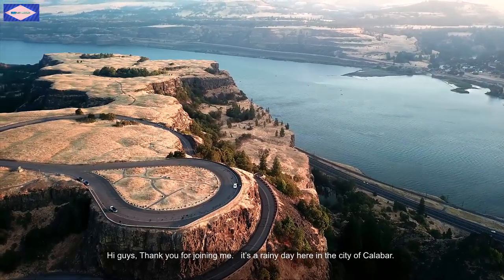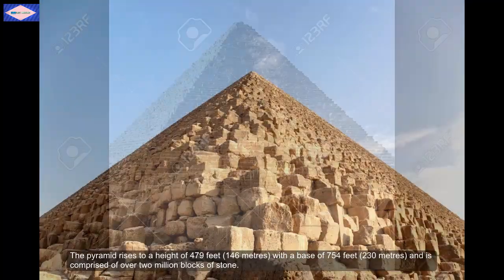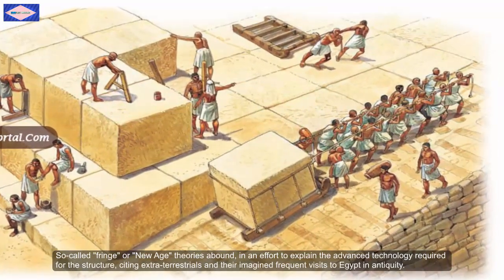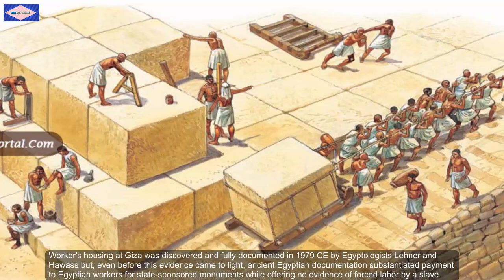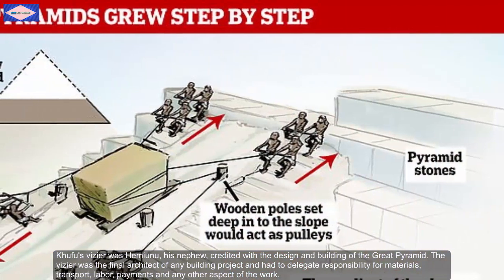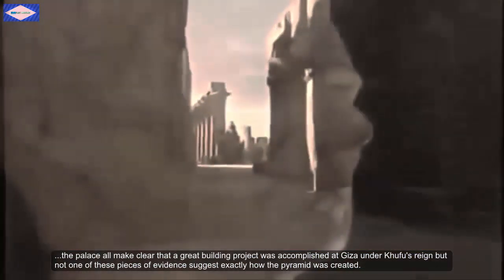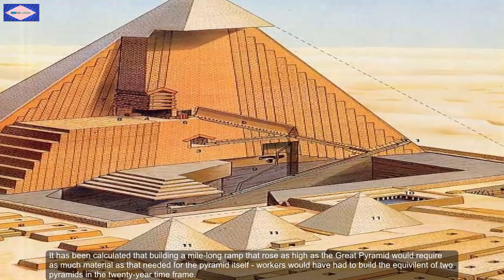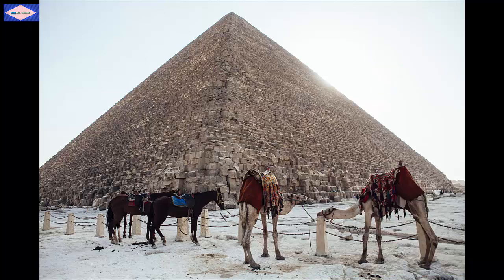How The Pyramids Were Constructed In Great Detail (We Didn't Know This Before)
Today we will examine who build the pyramids of Giza and how it was done.
The Great Pyramid of Giza is a defining symbol of Egypt and the last of the ancient Seven Wonders of the World.
It is located on the Giza plateau near the modern city of Cairo and was built over a twenty-year period during the reign of the king Khufu (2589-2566 BCE, also known as Cheops) of the 4th Dynasty.
Until the Eiffel Tower was completed in Paris, France in 1889 CE, the Great Pyramid was the tallest structure made by human hands in the world; a record it held for over 3,000 years and one unlikely to be broken.
Other scholars have pointed to the Lincoln Cathedral spire in England, built in 1300 CE, as the structure which finally surpassed the Great Pyramid in height but, still, the Egyptian monument held the title for an impressive span of time.
The pyramid rises to a height of 479 feet (146 metres) with a base of 754 feet (230 metres) and is comprised of over two million blocks of stone.
Some of these stones are of such immense size and weight (such as the granite slabs in the King's Chamber) that the logistics of raising and positioning them so precisely seems an impossibility by modern standards.
The pyramid was first excavated using modern techniques and scientific analysis in 1880 CE by Sir William Matthew Flinders Petrie (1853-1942 CE), the British archaeologist who set the standard for archaeological operations in Egypt generally and at Giza specifically.
Writing on the pyramid in 1883 CE, Flinders Petrie noted:
The Great Pyramid has lent its name as a sort of by-word for paradoxes; and, as moths to a candle, so are theorisers attracted to it .
Although many theories persist as to the purpose of the pyramid, the most widely accepted understanding is that it was constructed as a tomb for the king. Exactly how it was built, however, still puzzles people in the modern day.
The theory of ramps running around the outside of the structure to move the blocks into place has been largely discredited.
So-called "fringe" or "New Age" theories abound, in an effort to explain the advanced technology required for the structure, citing extra-terrestrials and their imagined frequent visits to Egypt in antiquity.
These theories continue to be advanced in spite of the increasing body of evidence substantiating that the pyramid was built by the ancient Egyptians using technological means which, most likely, were so common to them that they felt no need to record them.
Still, the intricacy of the interior passages, shafts, and chambers (The King's Chamber, Queen's Chamber, and Grand Gallery) as well as the nearby Osiris Shaft, coupled with the mystery of how the pyramid was built at all and its orientation to cardinal points, encourages the persistence of these fringe theories.
Another enduring theory regarding the monument's construction is that it was built on the backs of slaves.
Contrary to the popular opinion that Egyptian monuments in general, and the Great Pyramid in particular, were built using Hebrew slave labor, the pyramids of Giza and all other temples and monuments in the country were constructed by Egyptians who were hired for their skills and compensated for their efforts.
No evidence of any kind whatsoever - from any era of Egypt's history - supports the narrative events described in the biblical Book of Exodus.
Source published by Joshua J. Mark